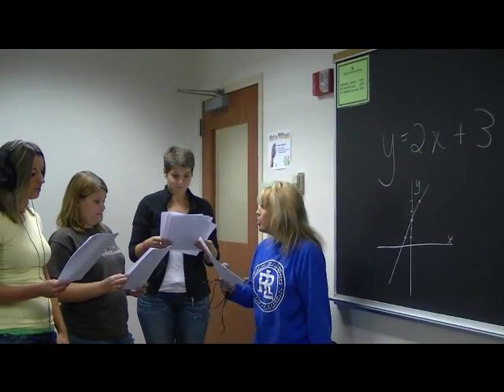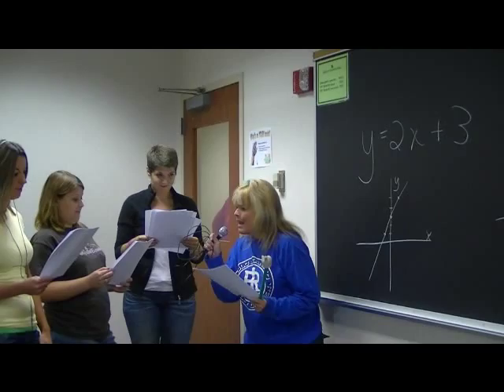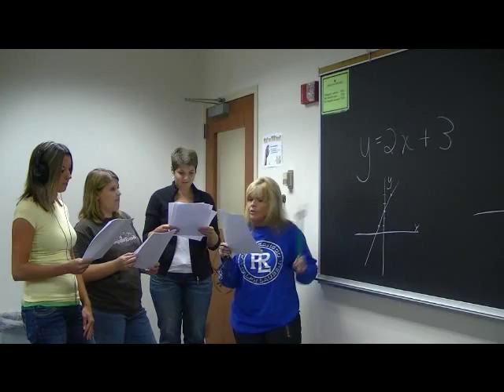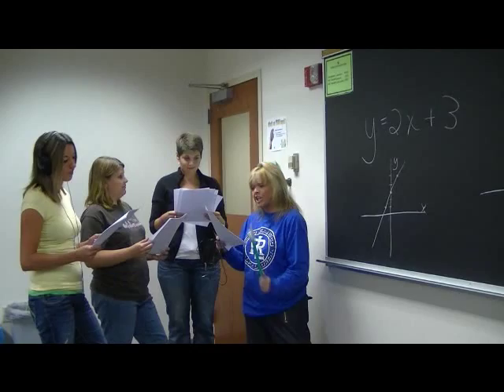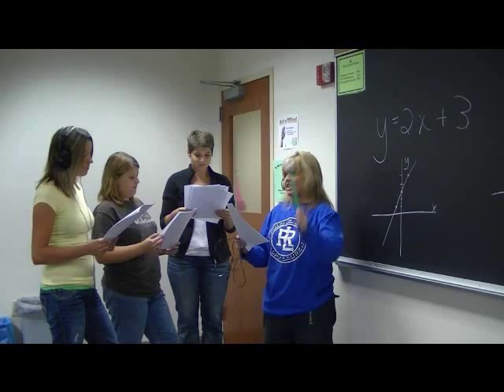SLOPE INTERCEPT RAP - MAUK MATH